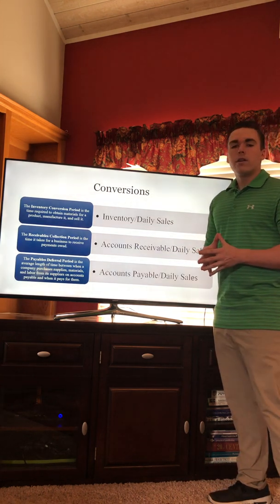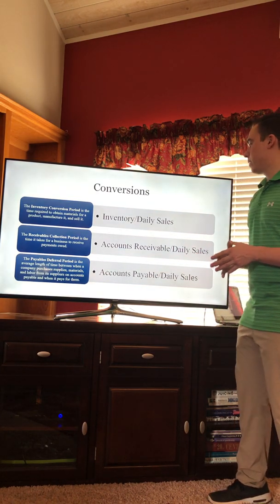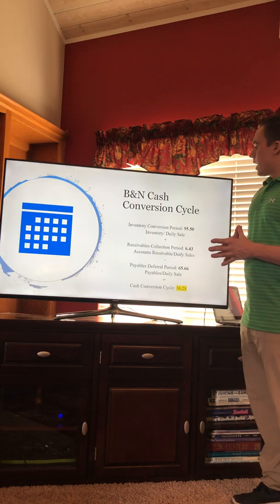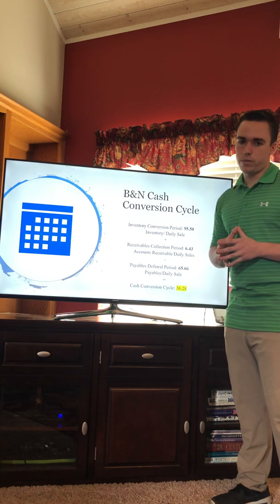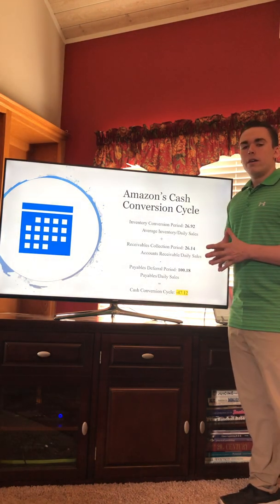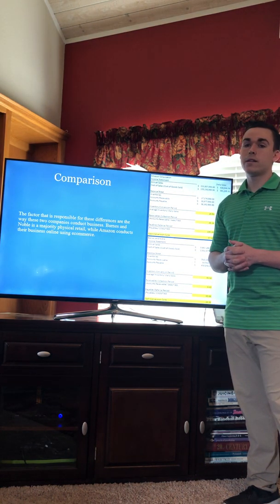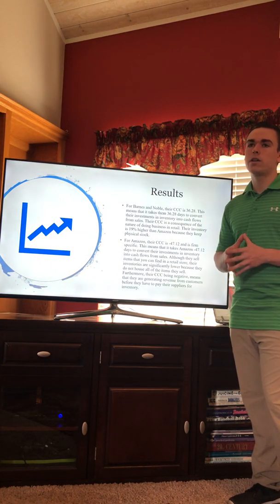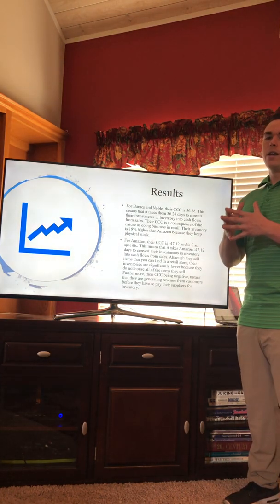Amazon v. Barnes and Noble Cash Conversion Cycle